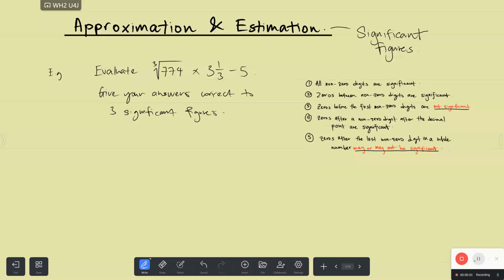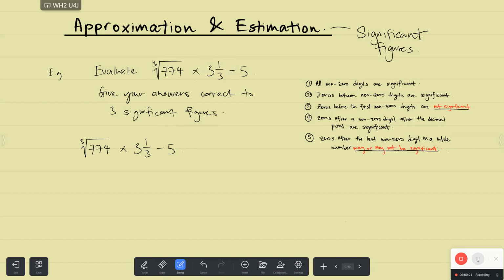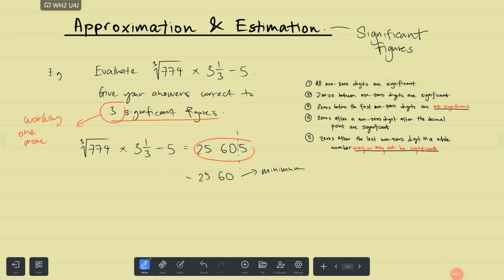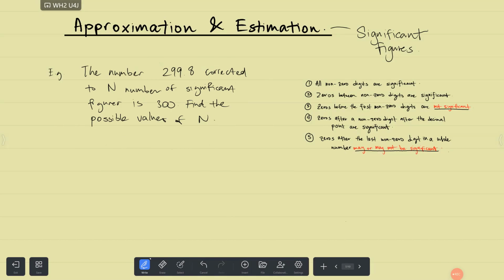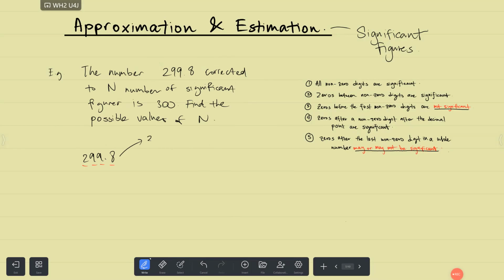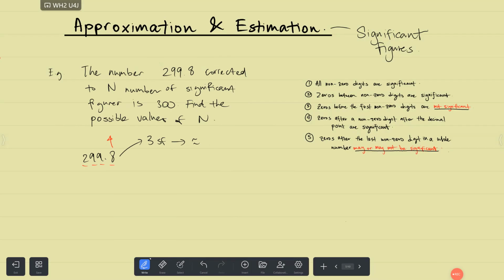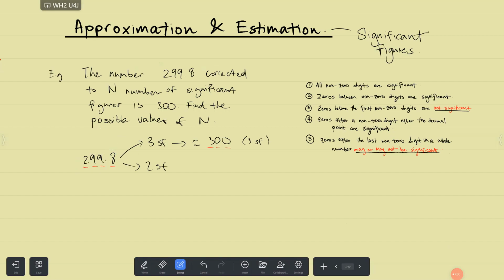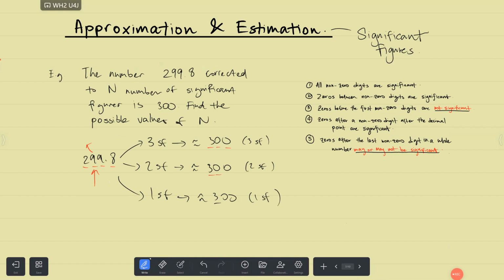ZYDTVS03 03 Approximation & Estimation Significant figures example question